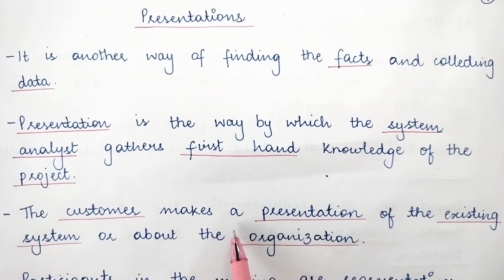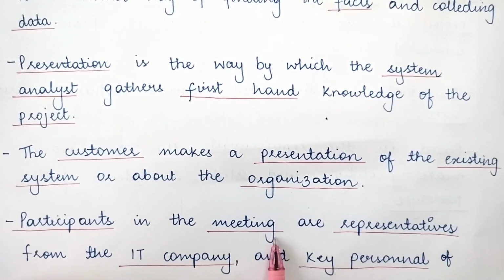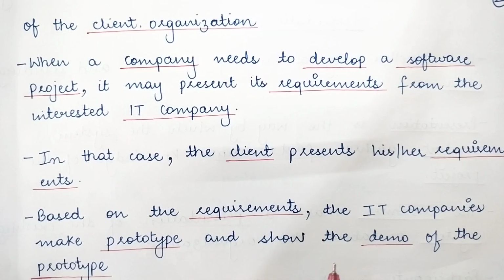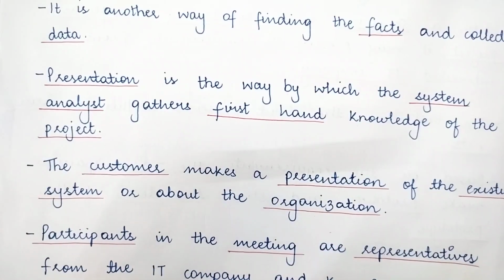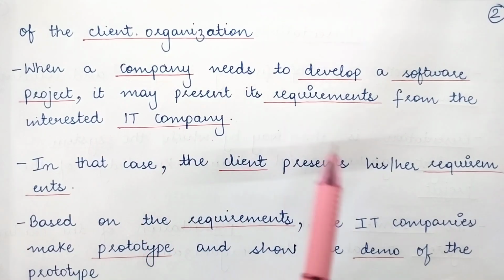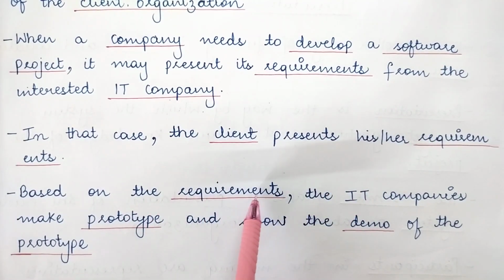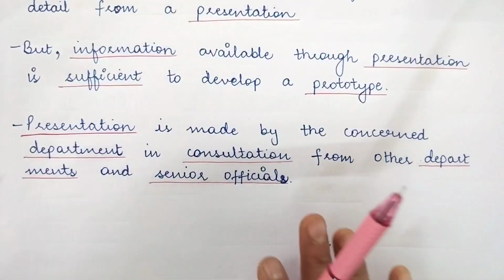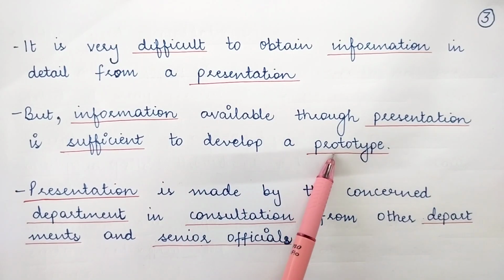Fact finding techniques in System Analysis and Design(Part 4): Presentation